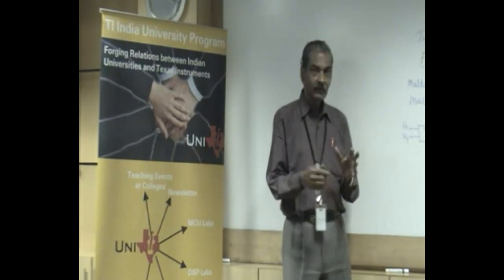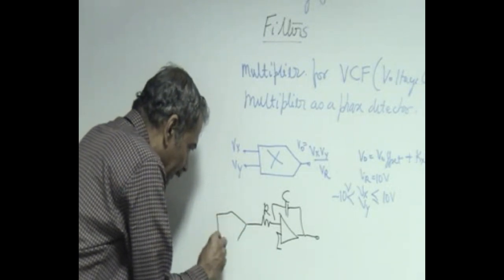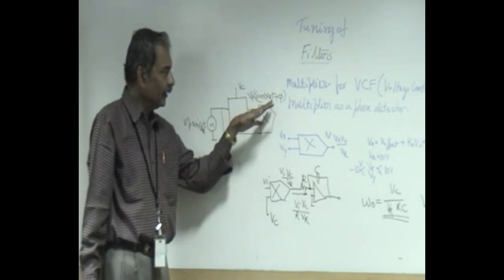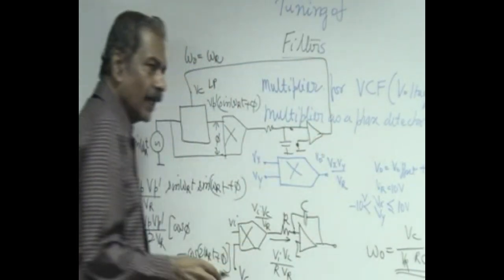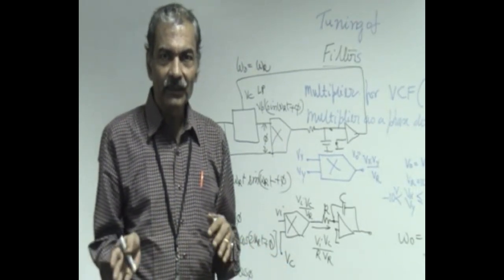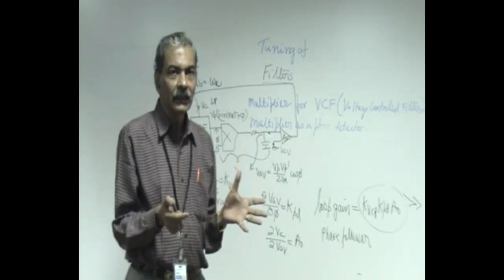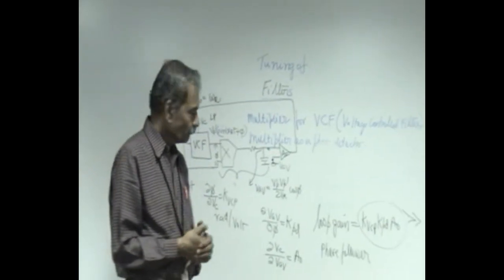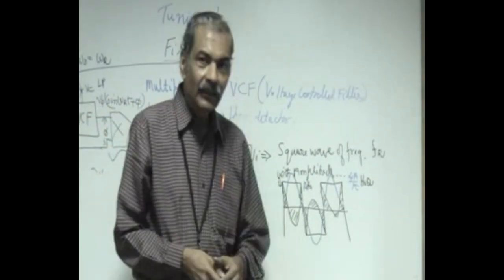5. Self-Tuned Filters.avi